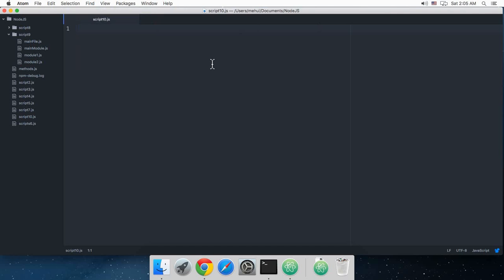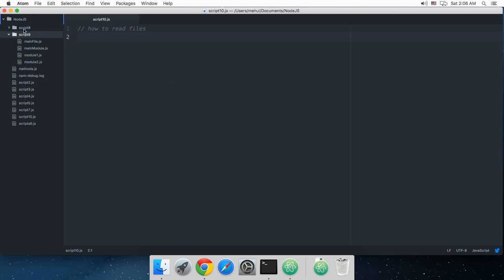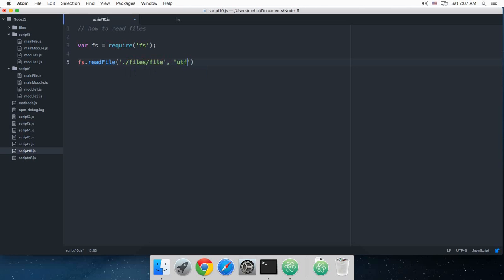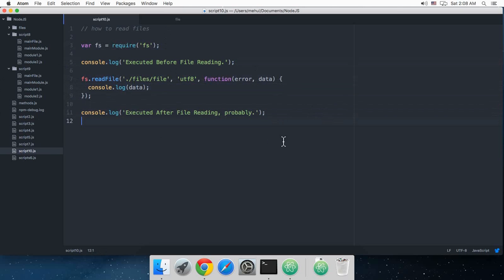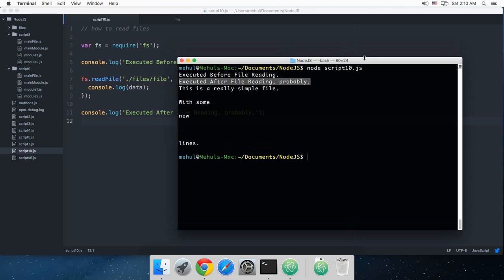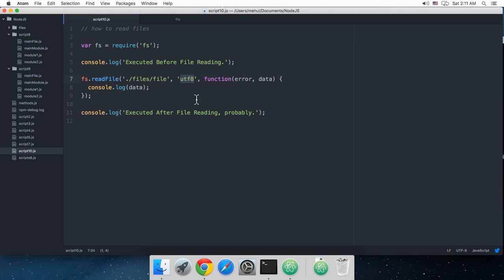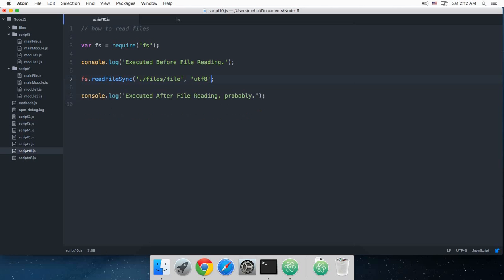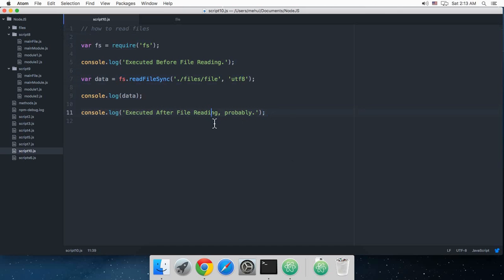NodeJS Tutorial 10: Filesystem - Reading Files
Learn how to read files synchronously and asynchronously with NodeJS.